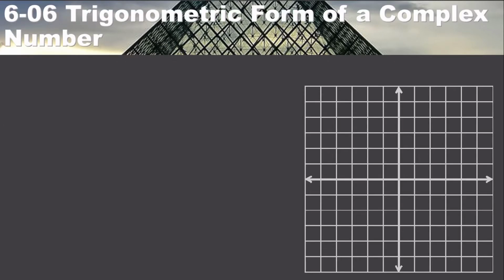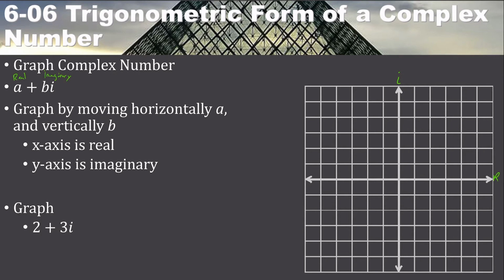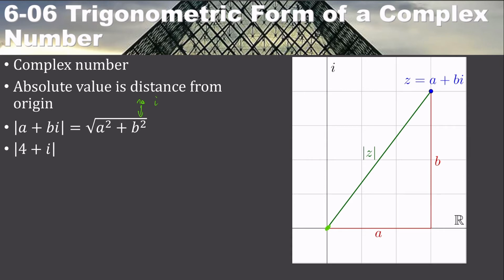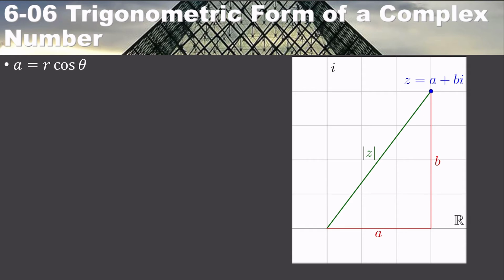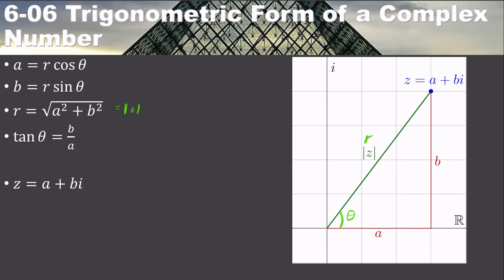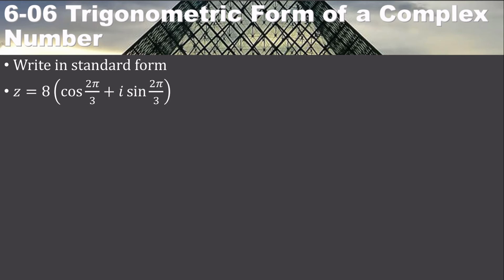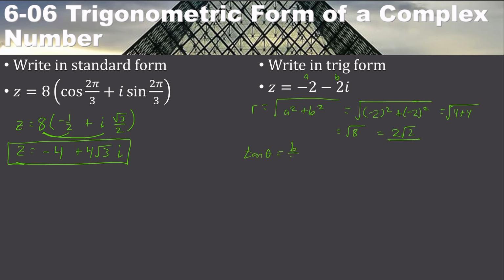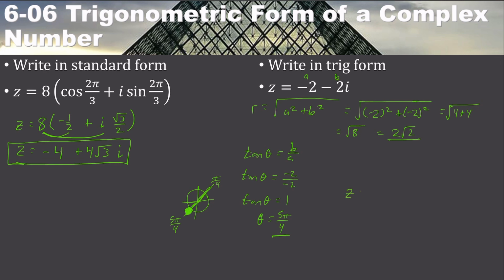Precalculus 06-06 Trigonometric Form of a Complex Number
Graph complex numbers.
Find the absolute value of complex numbers.
Write complex numbers in trigonometric form.